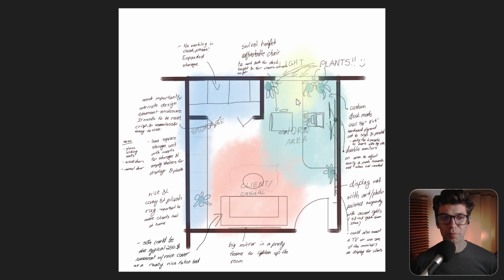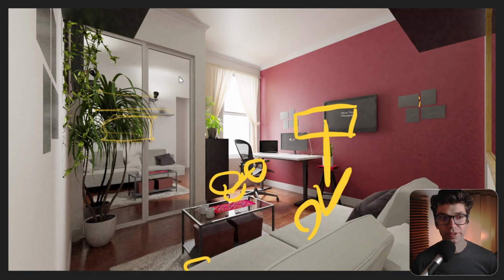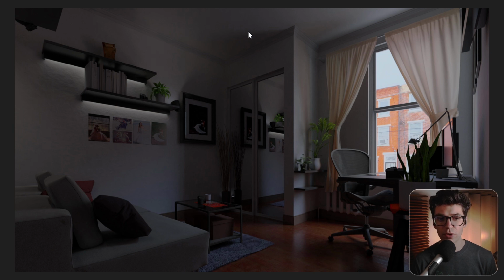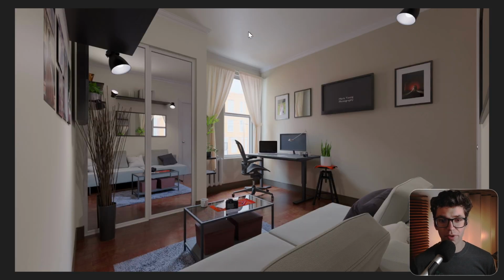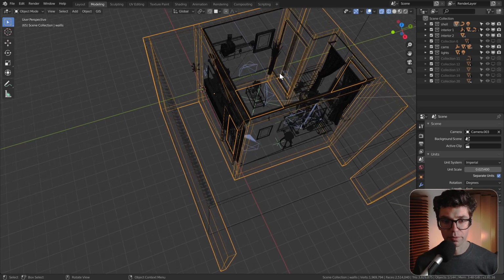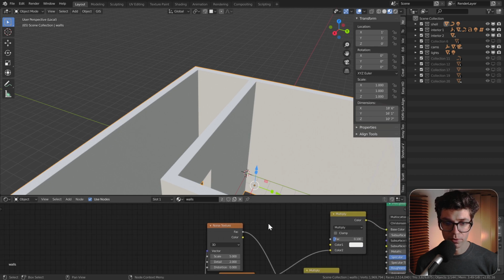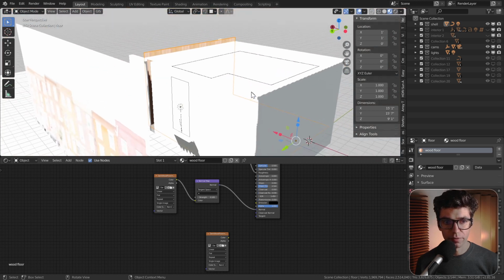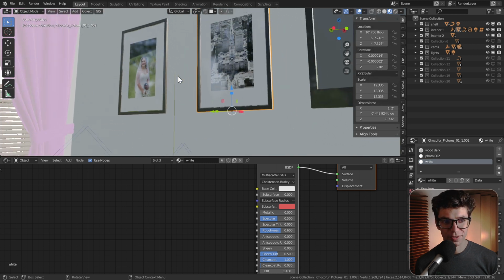My Creative process for my sister's home office with Blender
In this livestream, I show a behind-the-scenes look of designing an architectural concept for a small home office for my sister's business. She is a wedding photographer and frequently has to have clients come and visit here